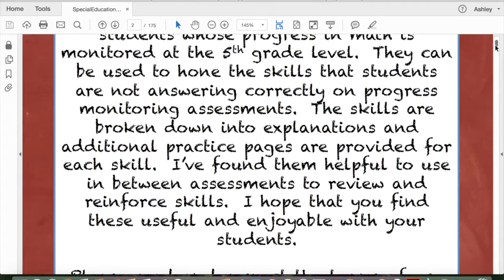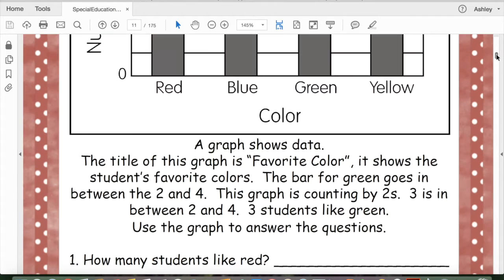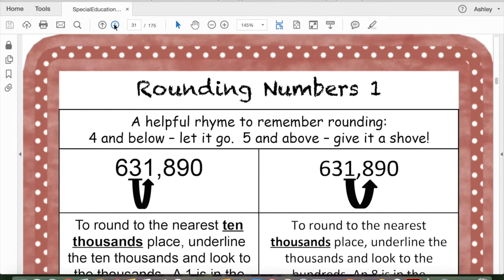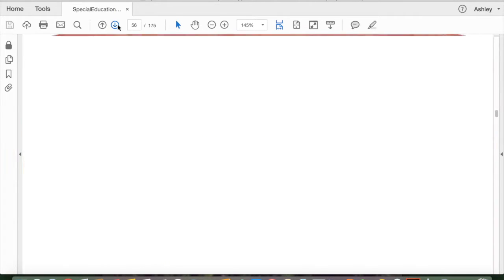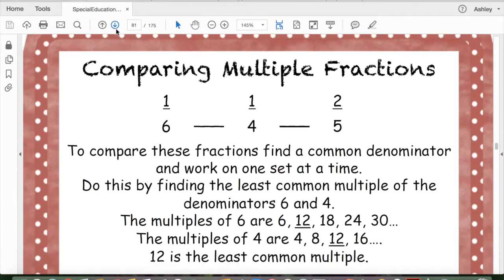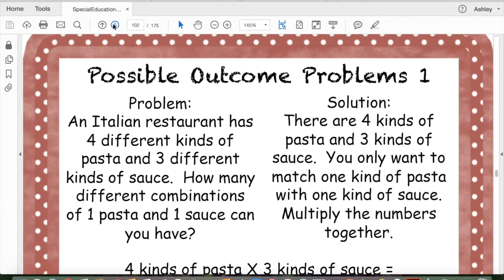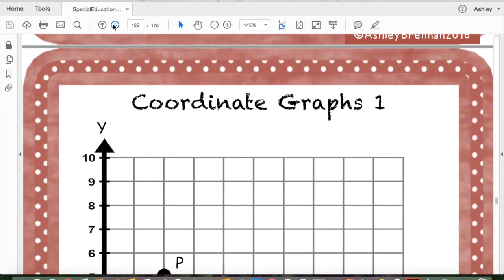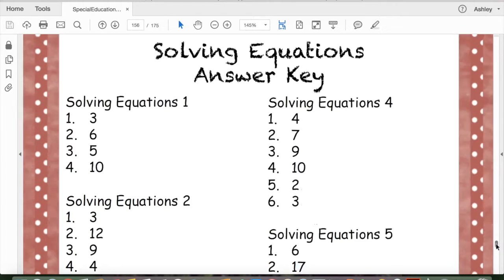"Unload your Download" Special Education Math Grade 5 - Ashley Brennan Teachers Pay Teachers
"unboxing" or "unloading the download" - A resource preview of my Grade 5 math practice sheets for special education.